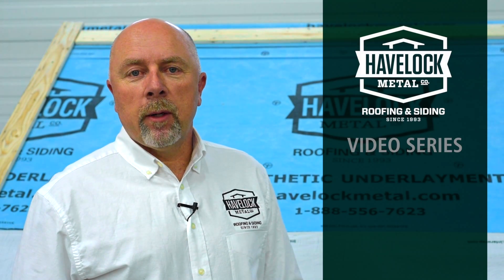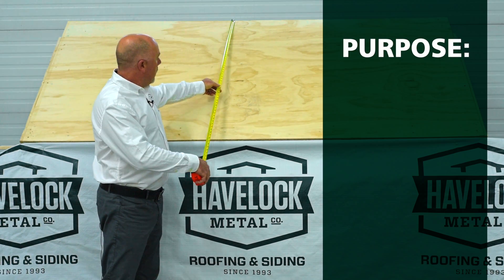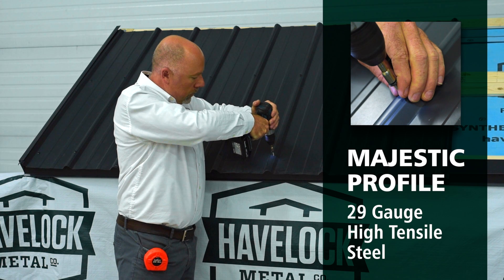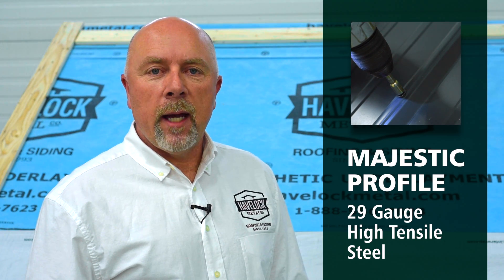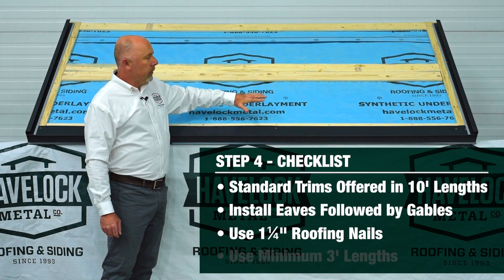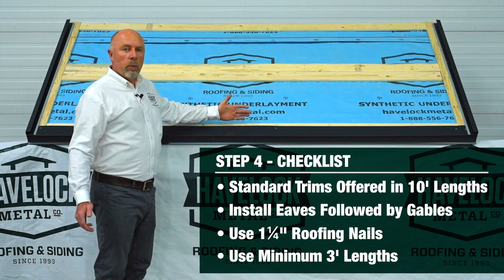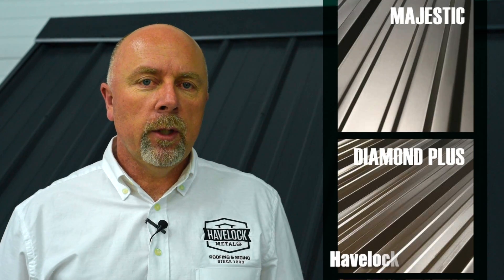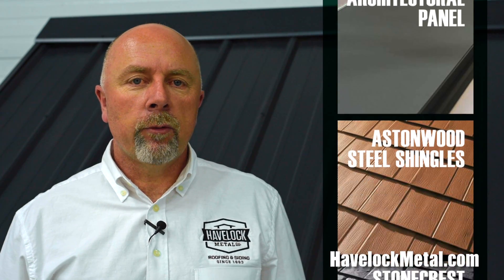Havelock Metal - Majestic, Diamond Plus, Delta: Step 4 - Installing Eave and Gable Trims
Havelock Metal Video Series: Installing Delta, Diamond Plus and Majestic Steel Roofing Profiles - In this video we will show you how to install the eave and gable trims for a steel roof.